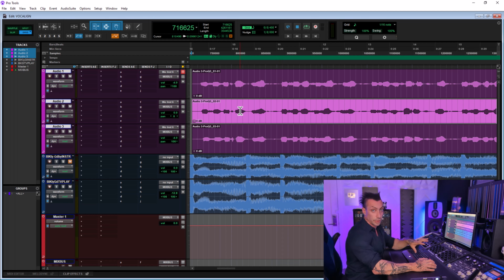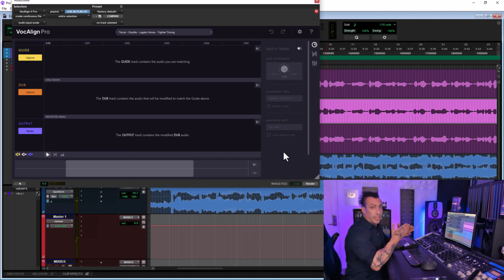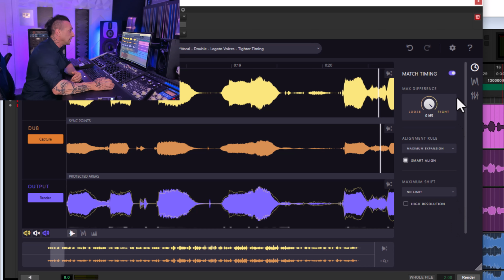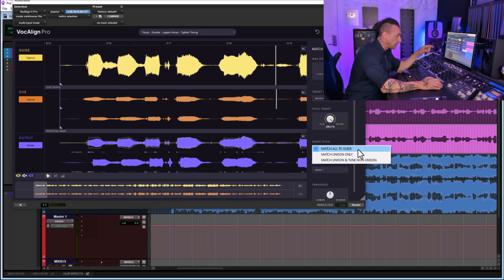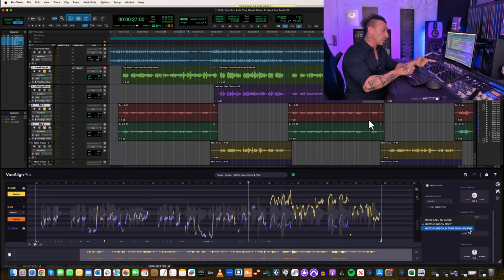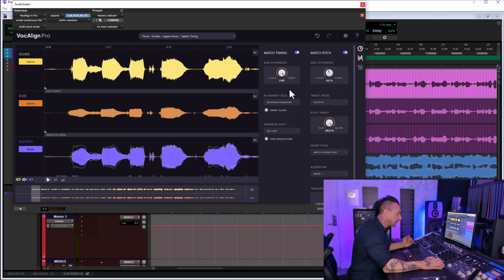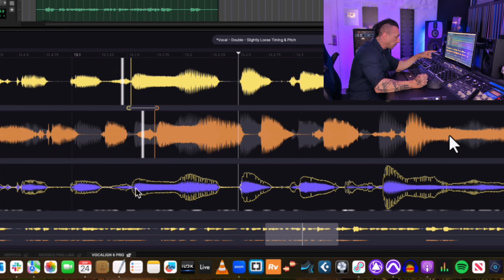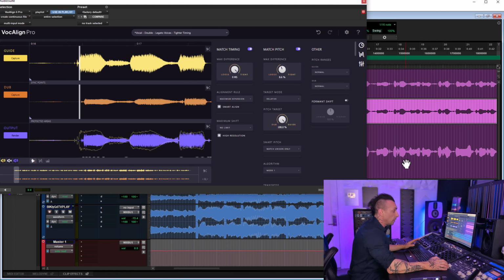NEXT LEVEL VOCALS | VocAlign 6 PRO + ARA Integration 🤯🤯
In this video producer, mix and mastering engineer David Gnozzi tests the new VocAlign 6 PRO with Pro Tools ARA Integration